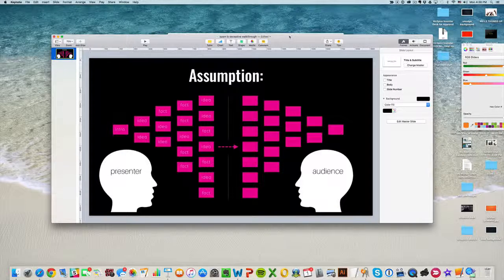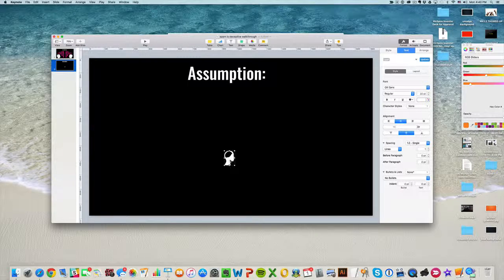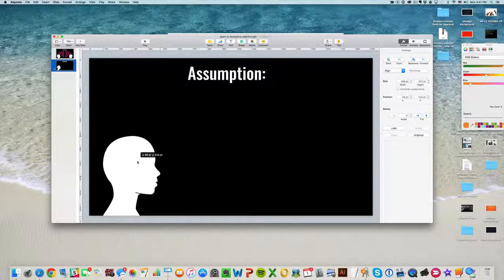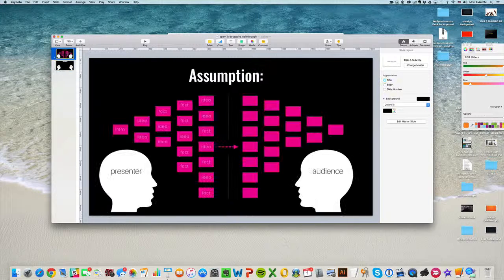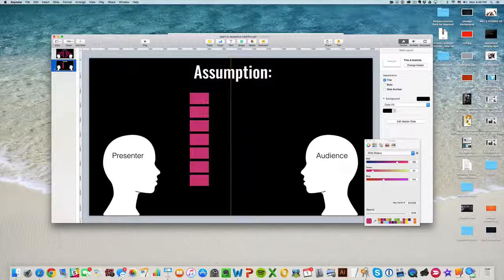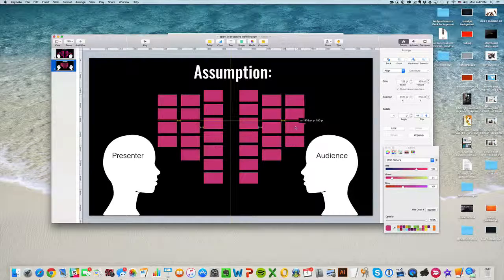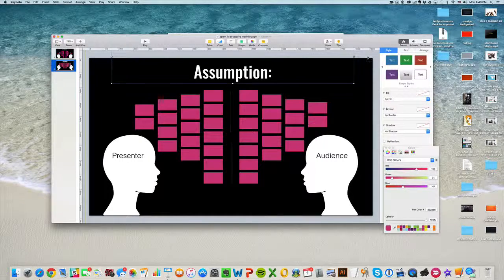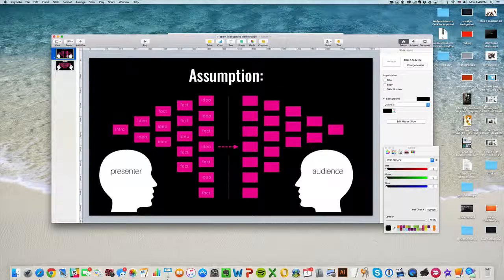How to Create a Keynote Slide: Assumption vs Truth Walkthrough